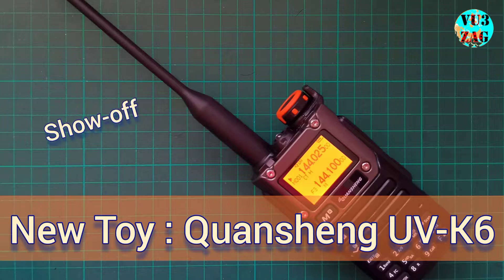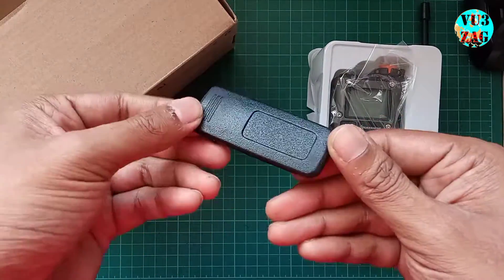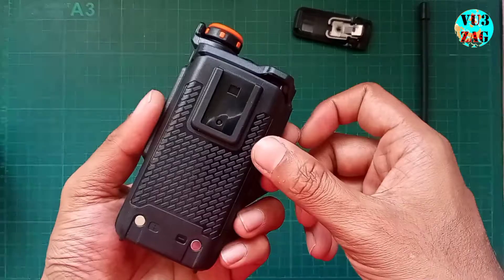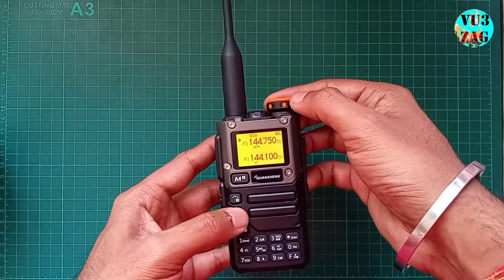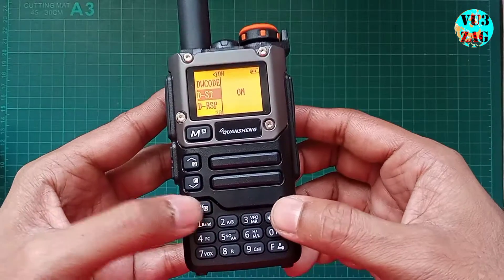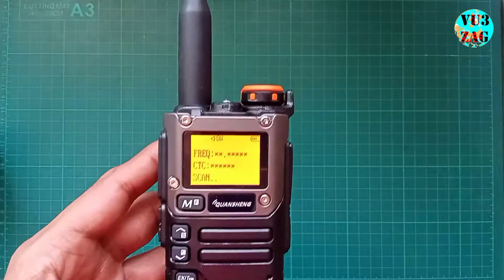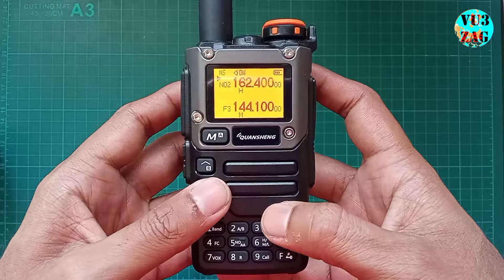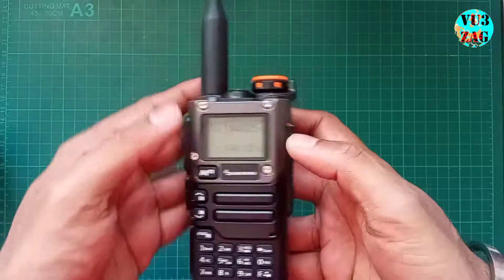New Toy : Quansheng UV-K6